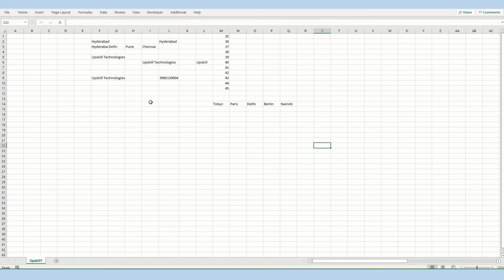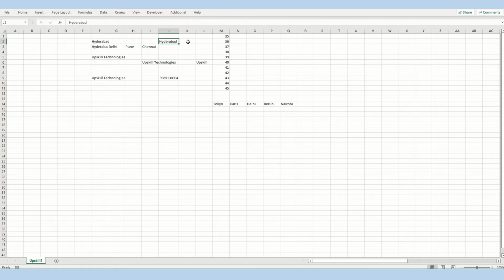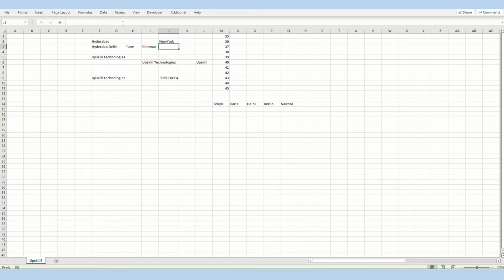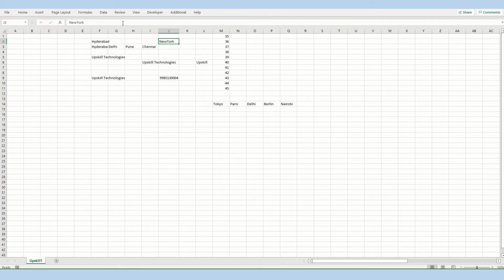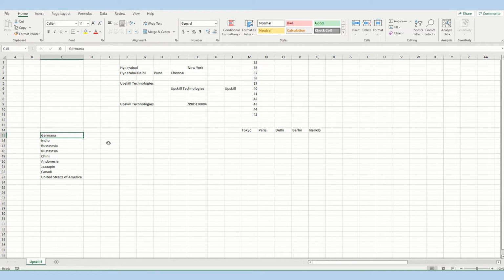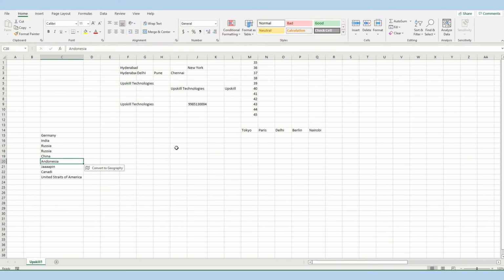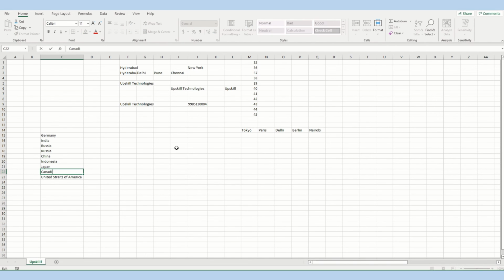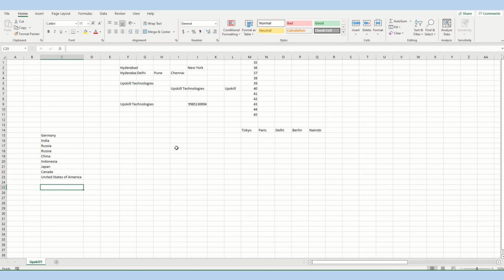Entering and editing data into excel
Last session we learnt how to enter data in excel. Now we are going to learn how to edit existing data in excel. Best approach in doing so.